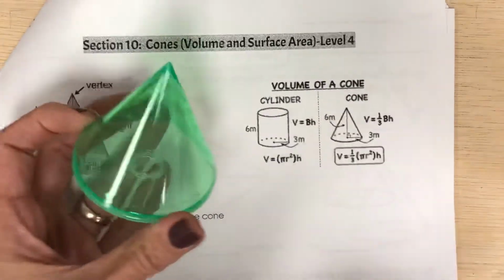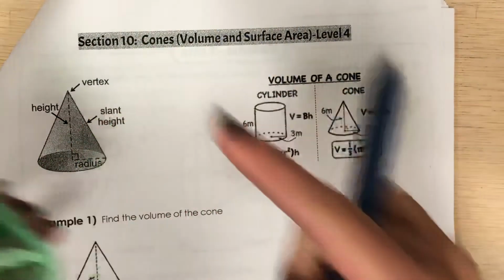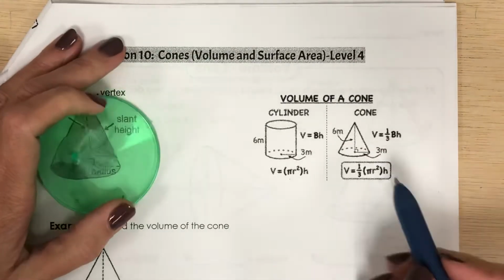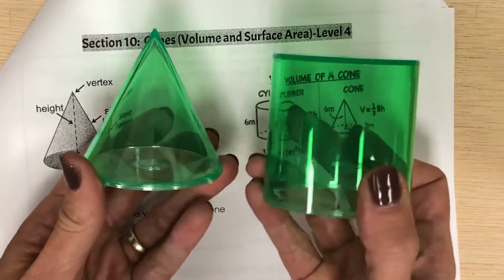Algebra A: Unit 3 Volume of Cone